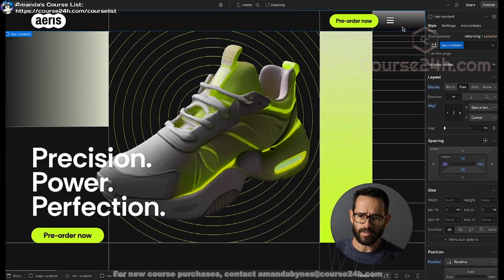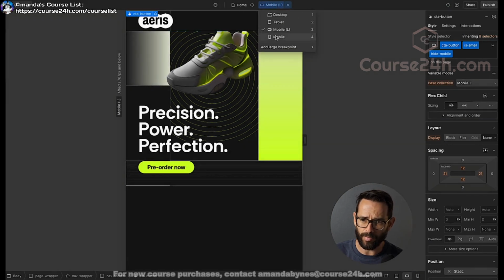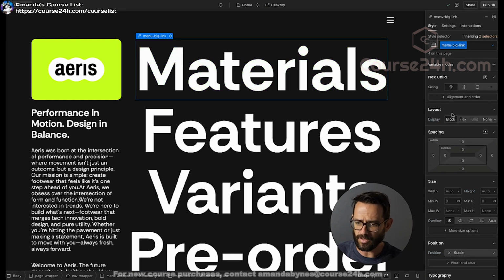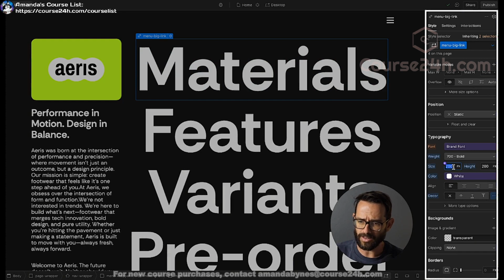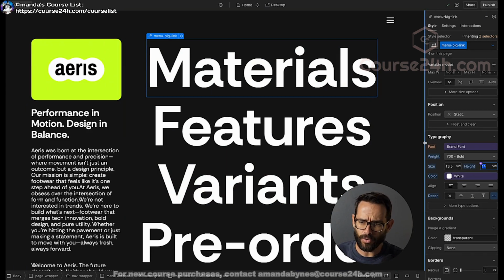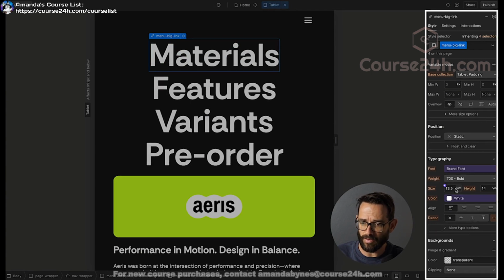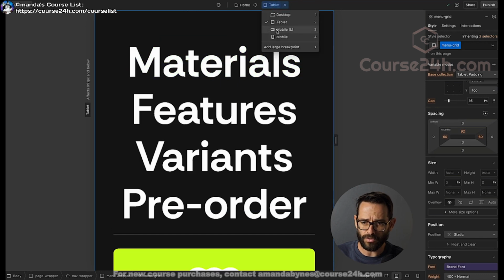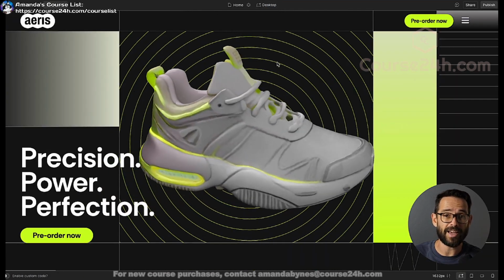04 04 12 Menu Responsiveness